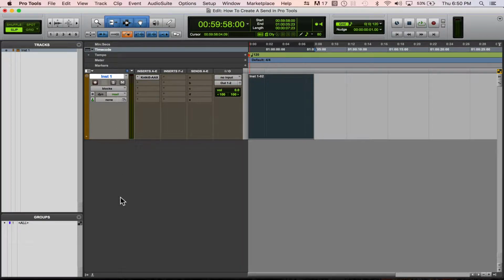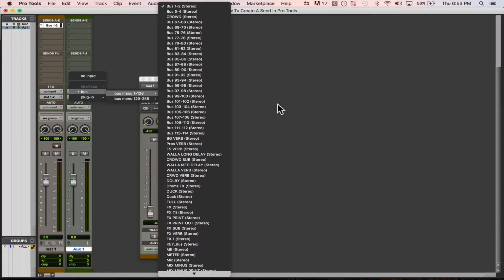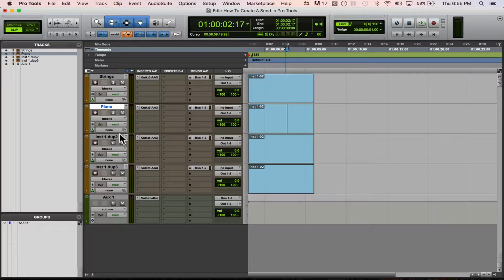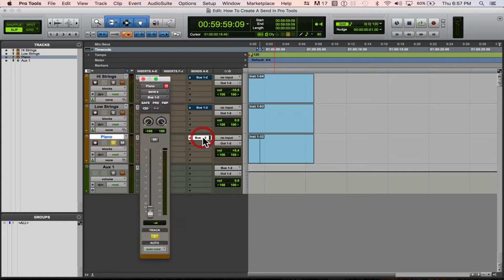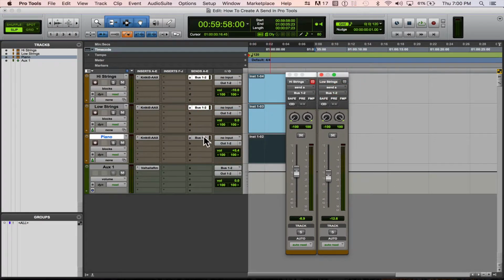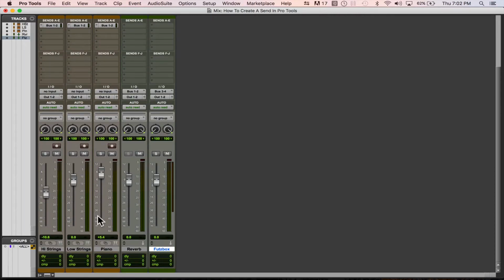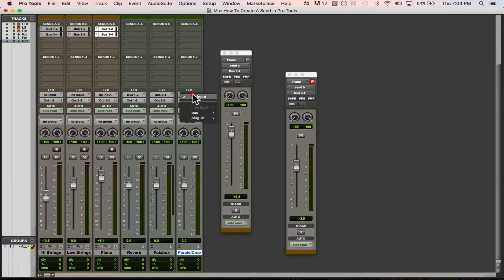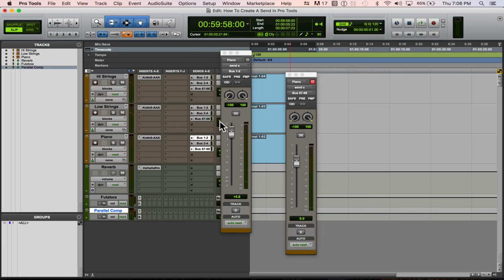How To Create and Use FX Sends in Pro Tools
This is a Tutorial on How To Create and Use Sends in Pro Tools.  Learn how to set up Auxiliaries, Busses, and FX sends for your tracks.